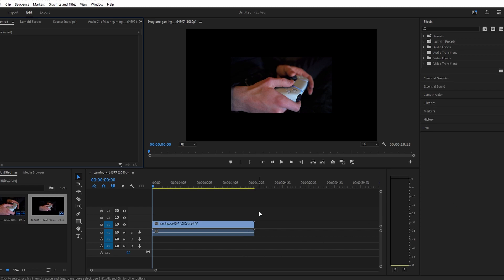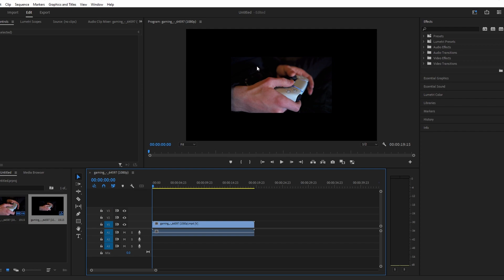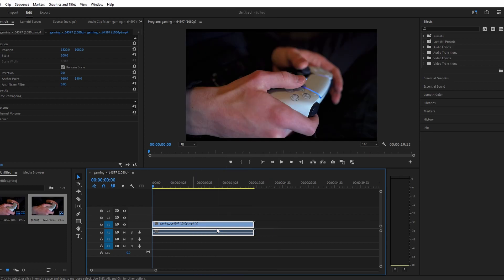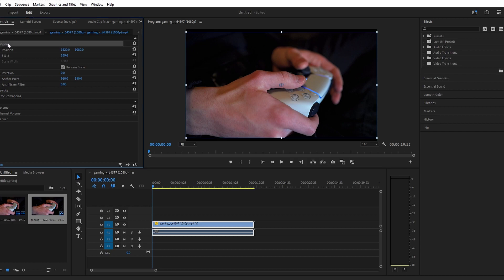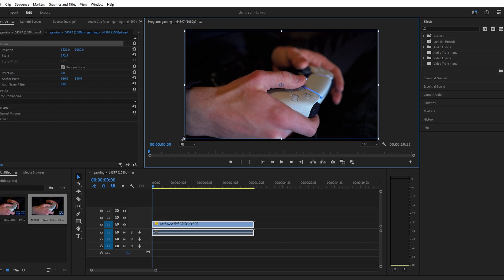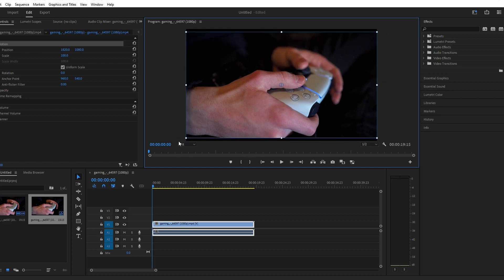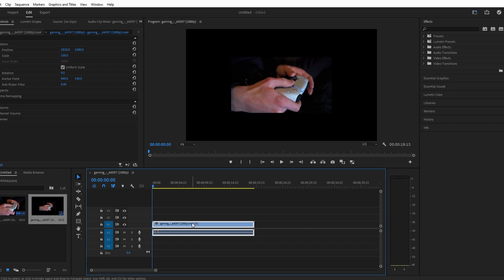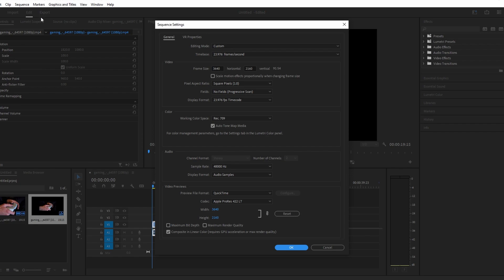How to Change Frame Size in Premiere Pro 2025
MAY INCLUDE

Changing Frame Size in Premiere Pro: Step-by-Step Guide
Adobe Premiere Pro Tutorial: Modifying Frame Size
Elevate Your Videos: How to Adjust Frame Size in Premiere Pro
Premiere Pro Frame Size Adjustment 101: A Quick Tutorial
Enhancing Visuals: Modifying Frame Dimensions in Premiere Pro
Unleash Your Creativity: Mastering Frame Size Changes in Premiere Pro
Step-by-Step Tutorial: How to Change Frame Size in Premiere Pro
Premiere Pro Secrets: Unlocking the Power of Frame Size Adjustment
Advanced Video Editing: Creative Use of Frame Size Changes in Premiere Pro
Customizing Visuals: Achieving the Perfect Frame Size in Premiere Pro